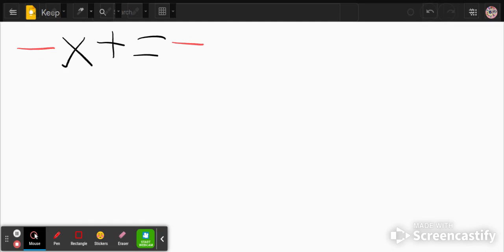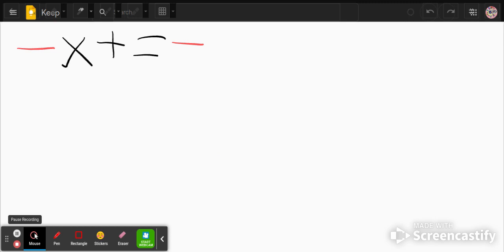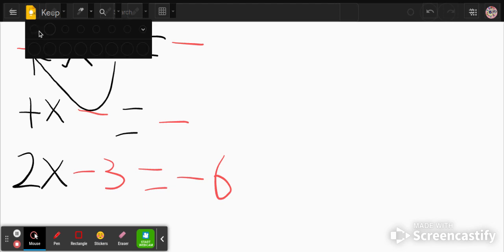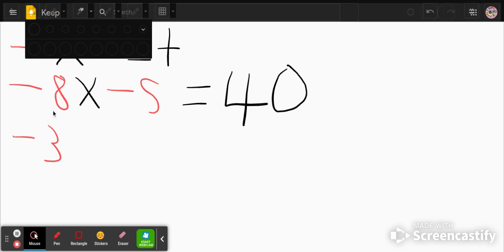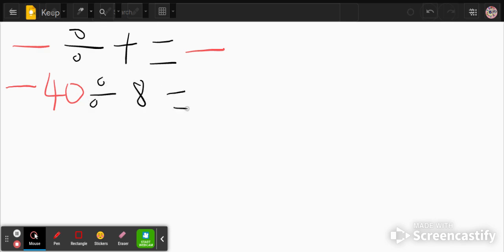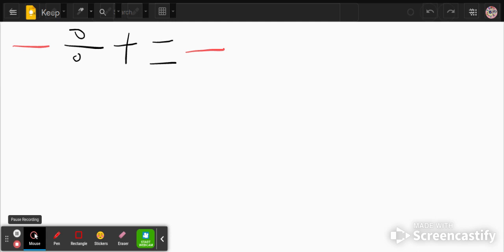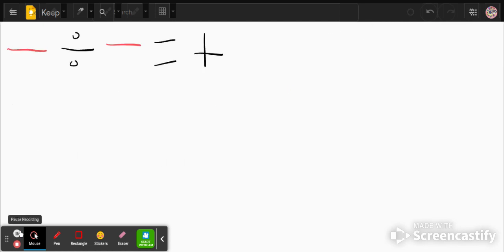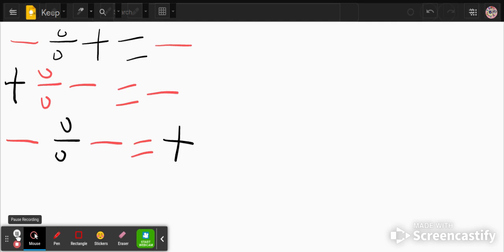Multiplying and Dividing Integers.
This video teaches you how to multiply and divide integers.